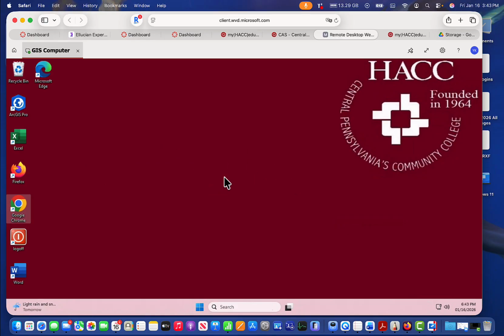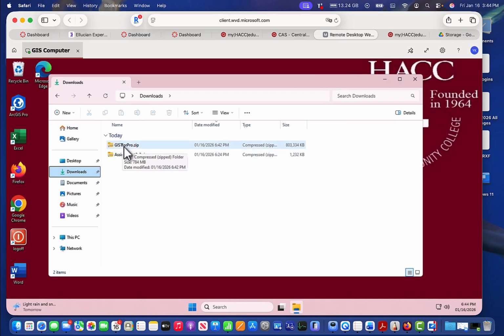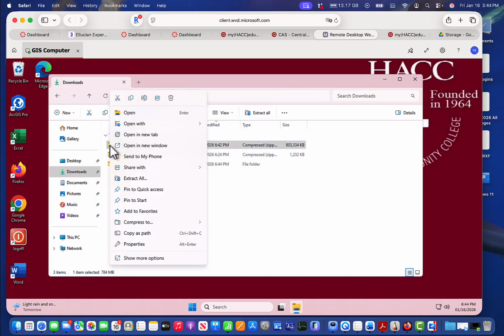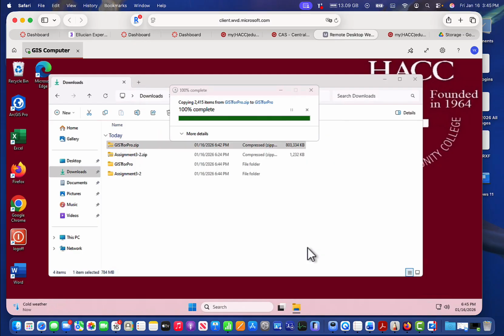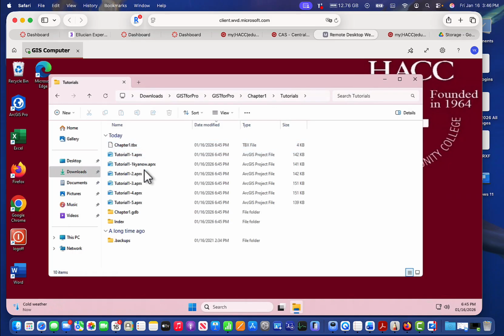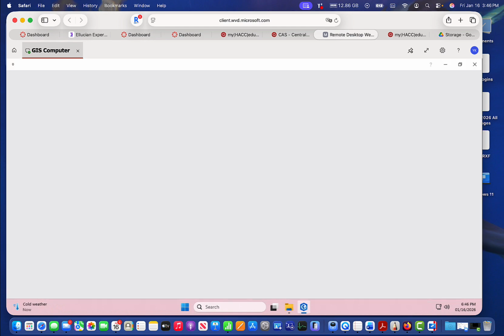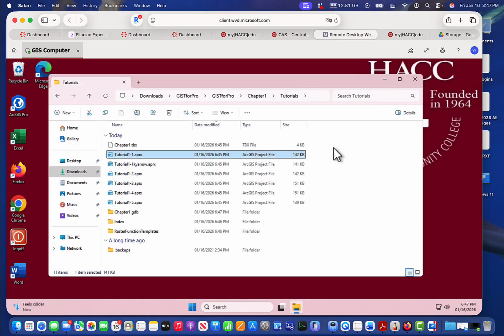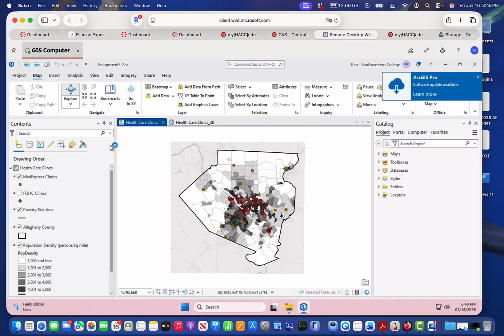Introduction part 2